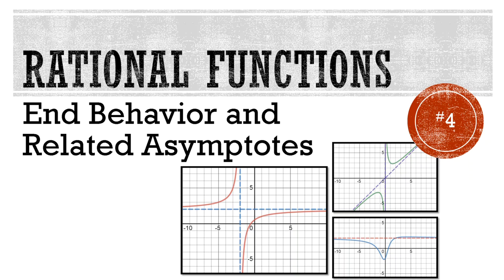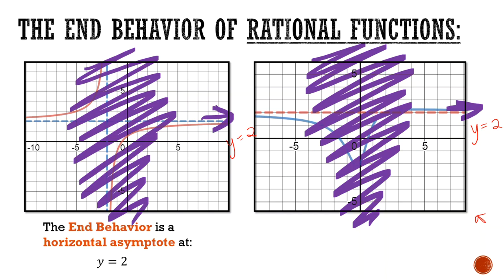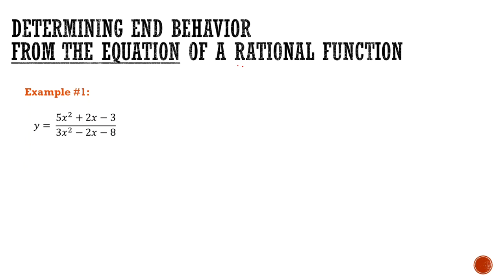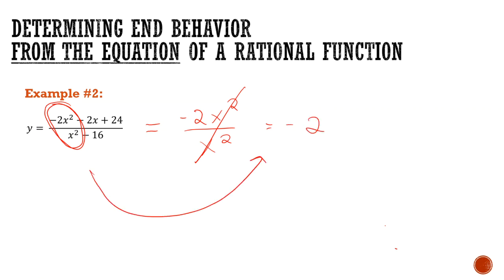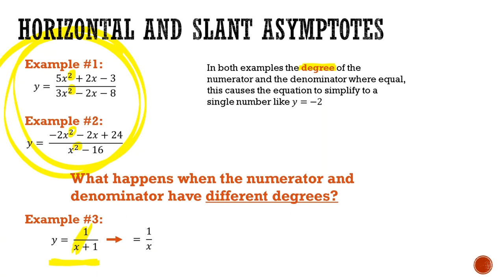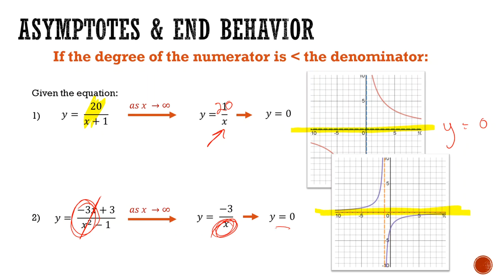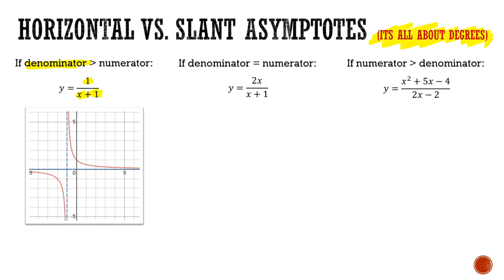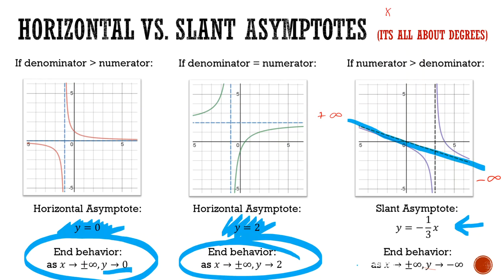Rational Functions - Horizontal & Slant Asymptotes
How to recognize and determine the horizontal asymptotes of a rational function.  Discontinuities and excluded values are covered in a separate video.

**Through a good portion of the video when I refer to the "leading coefficients,"  the correct vocabulary should be "leading term."  Whoops!